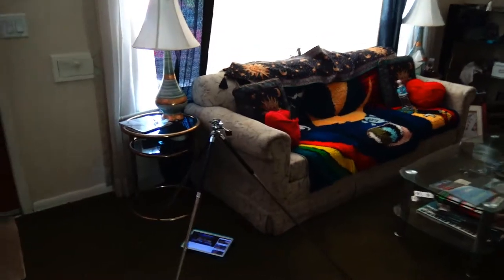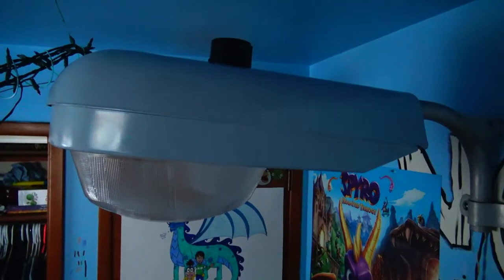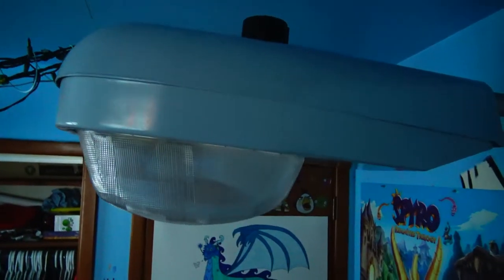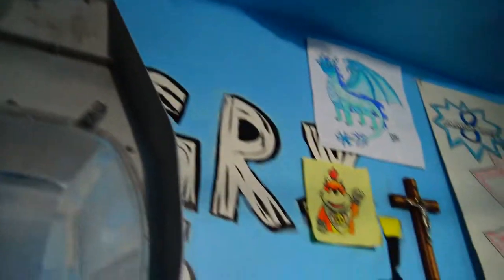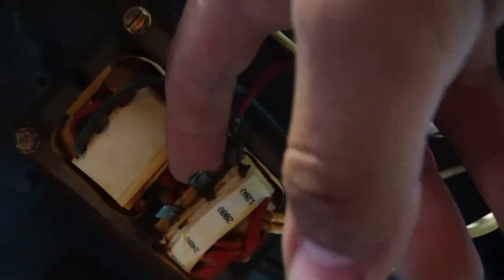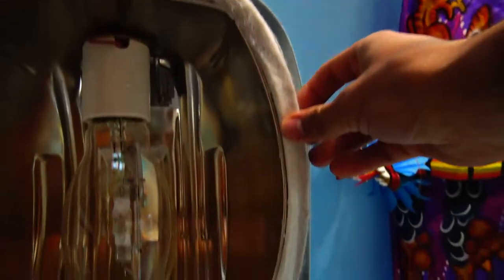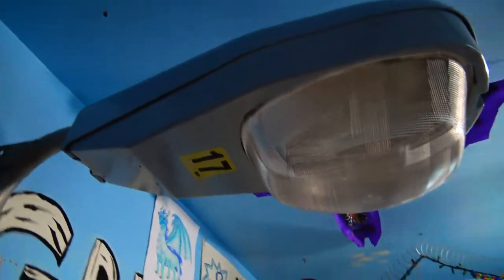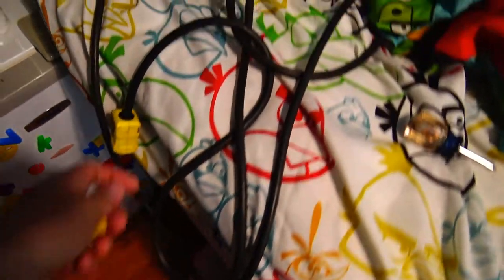My Cooper OVH 175W MH Street Light Overview